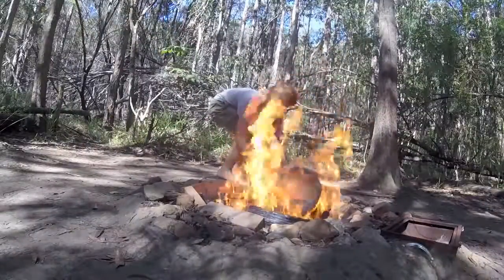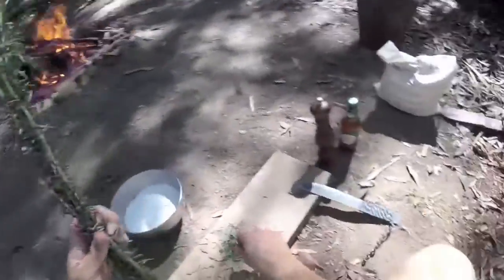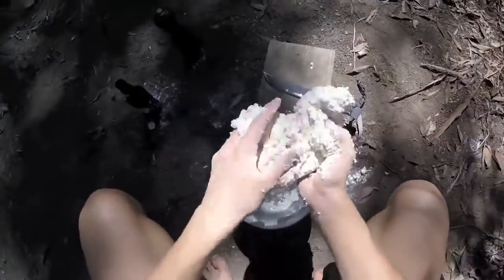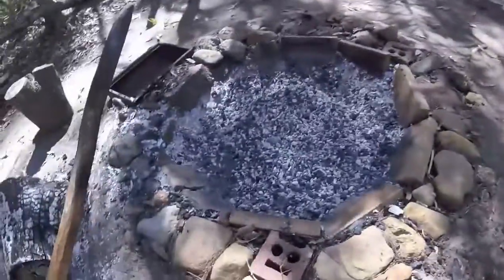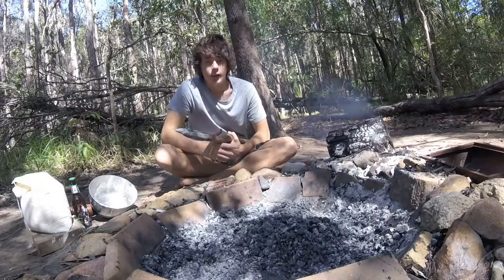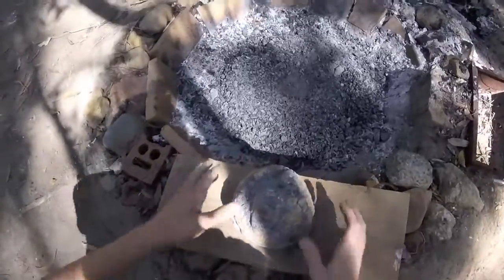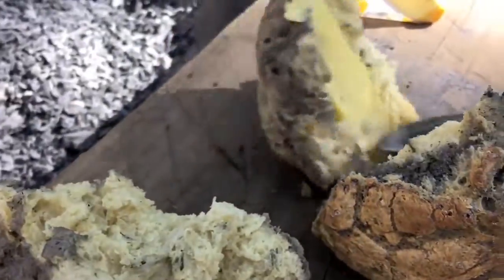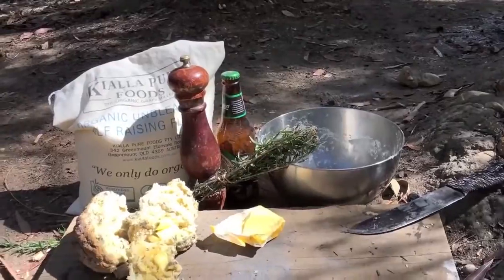[MeredithWolfe] How ya make DAMPER in the Bush - with Beer and Rosemary!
[MeredithWolfe] In this vid I show ya how to cook up some damper, or Beer bread, in the bush! If someone actually decides to use this recipe, cook the damper properly and fry up some sausages or make some jam to go with. you'll never want to eat normal bread again.

tarradarrabros -

Cheers bushwackers!